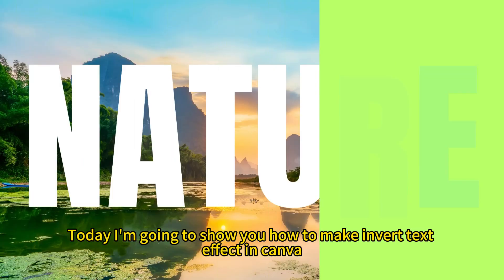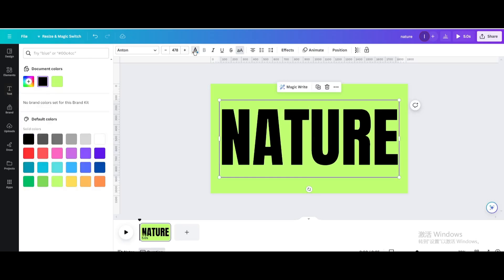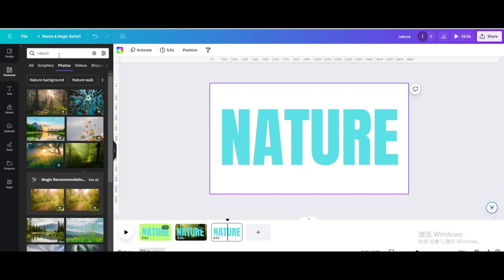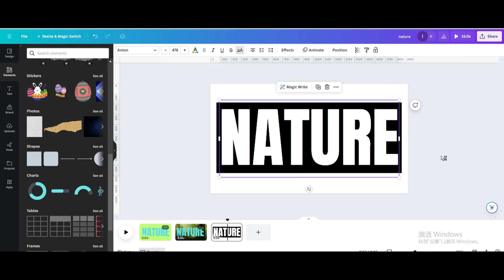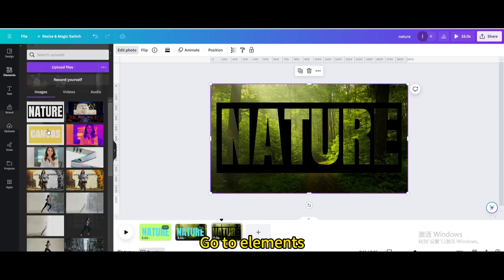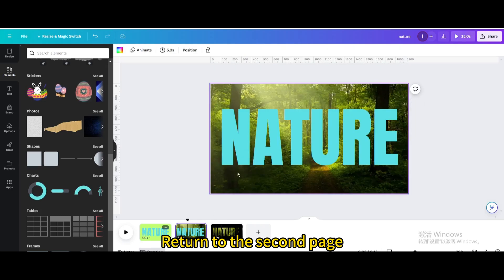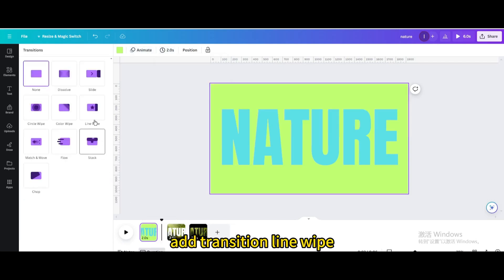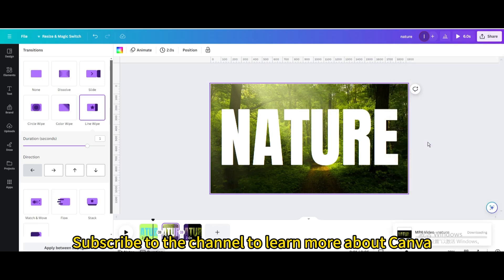How to Create an Inverted Text Effect in Canva | Step-by-Step Tutorial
Learn how to make your text pop with an inverted text effect in Canva! In this easy-to-follow tutorial, we'll show you step-by-step how to achieve this eye-catching design technique using Canva's user-friendly features. Whether you're a beginner or an experienced designer, you'll be able to master this effect in no time.

Don't miss out on this opportunity to elevate your designs with a cool and trendy inverted text effect. Watch the tutorial now and start creating stunning visuals in Canva!